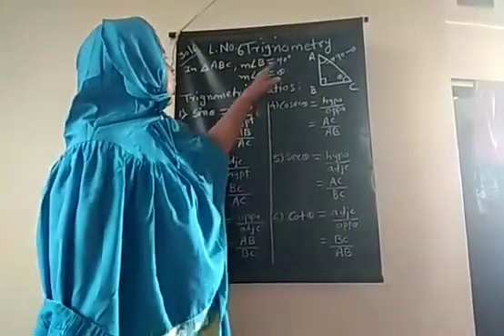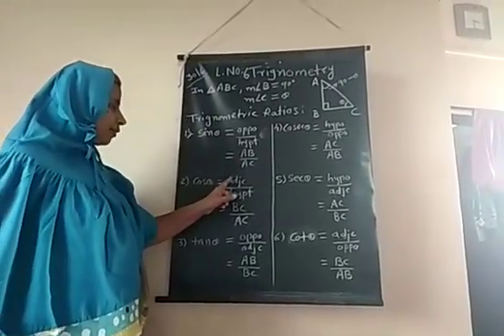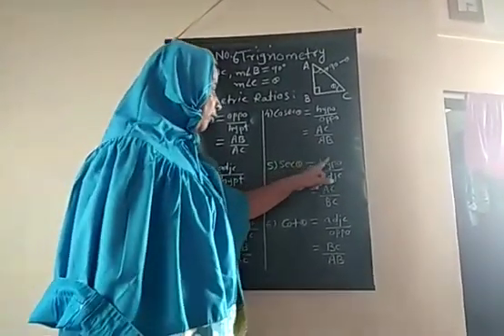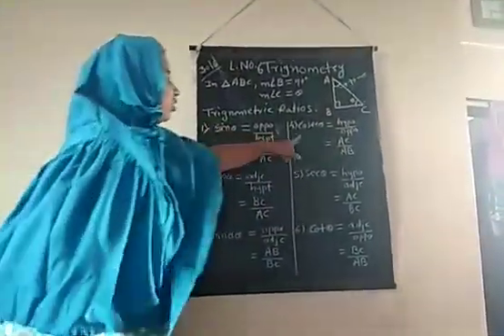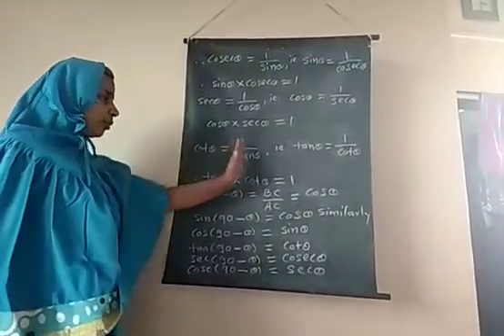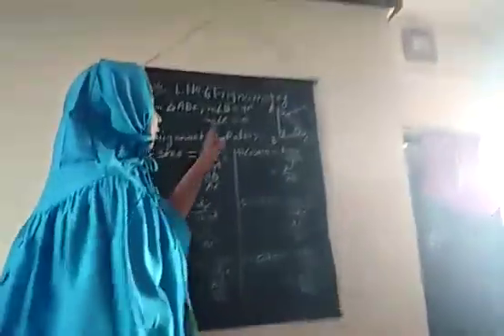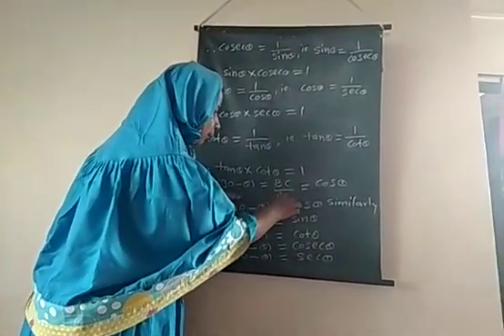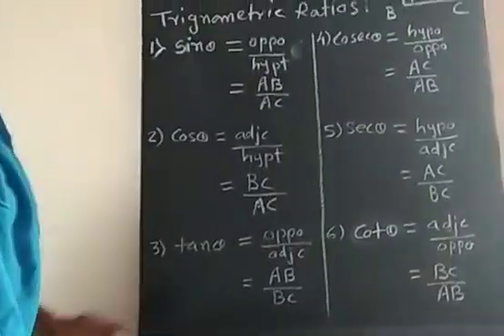Geometry- sakina madam ( 10th ,30/6/2020)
Ch:6 ,Trigonometry